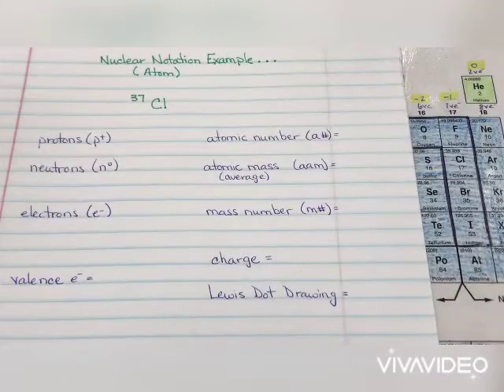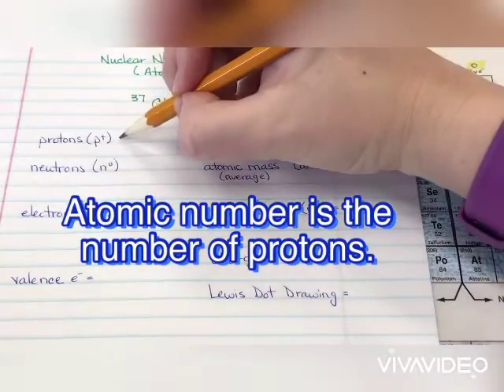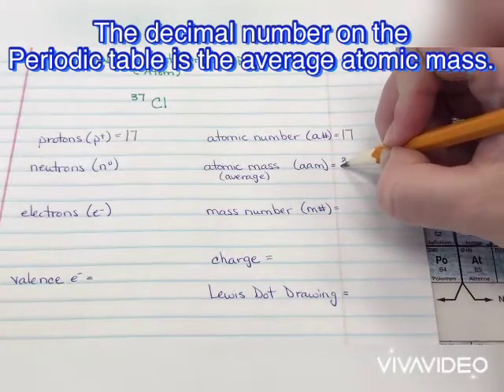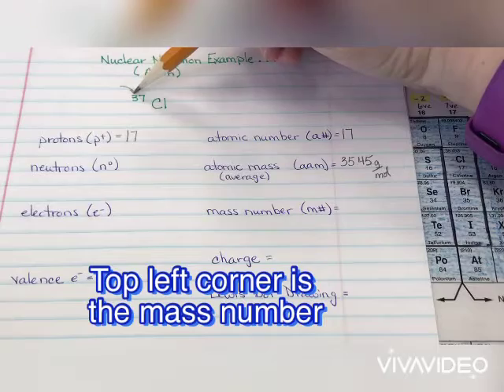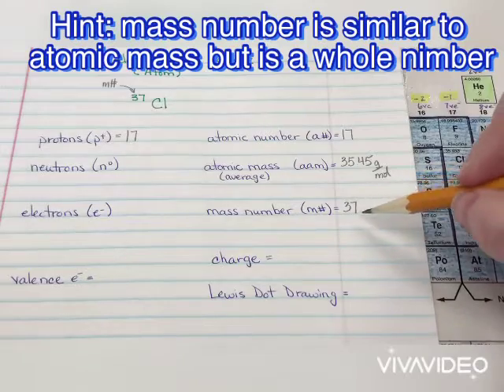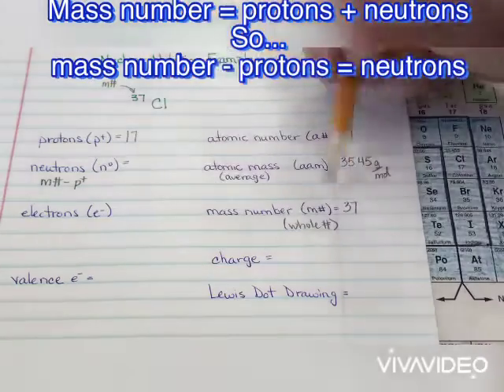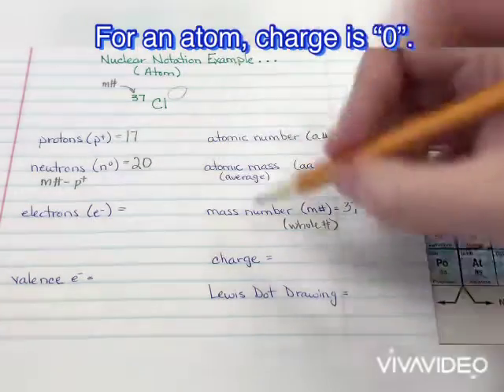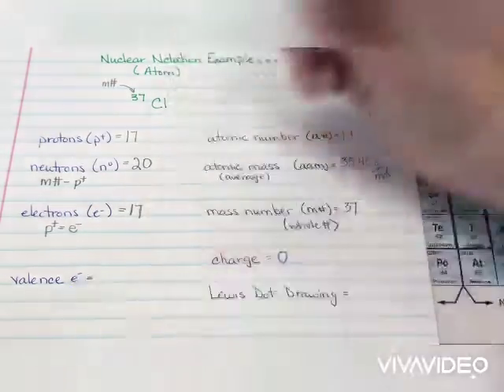Nuclear Notation of an Atom